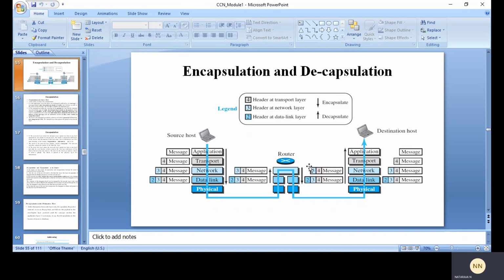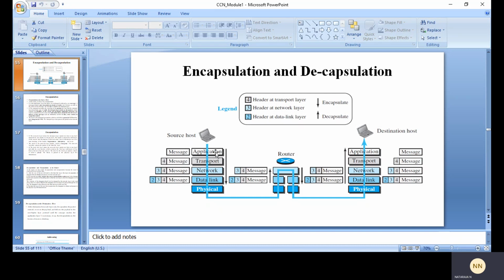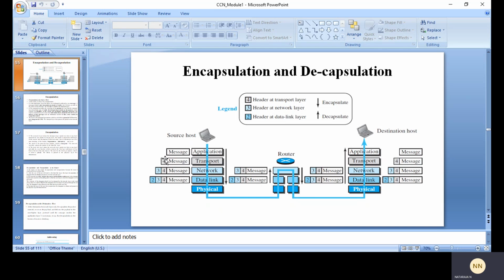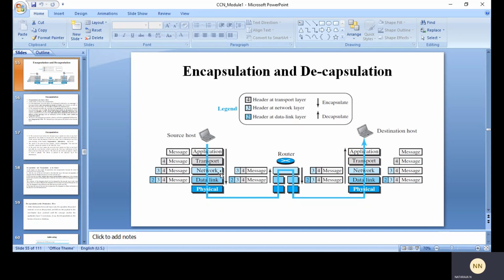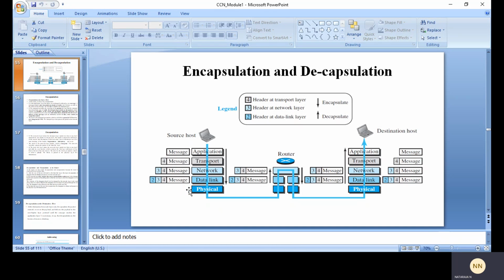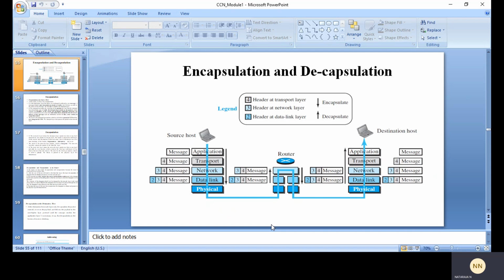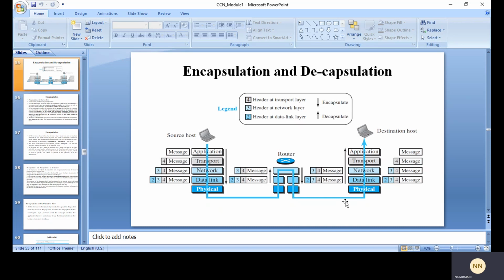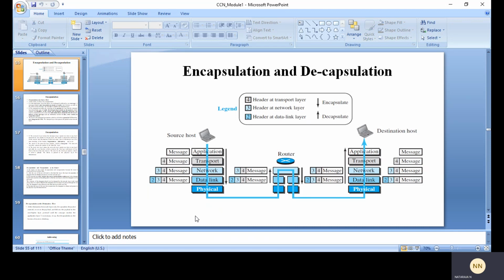12 CN Encapsulation and Decapsulation